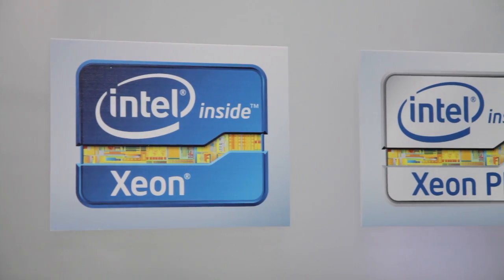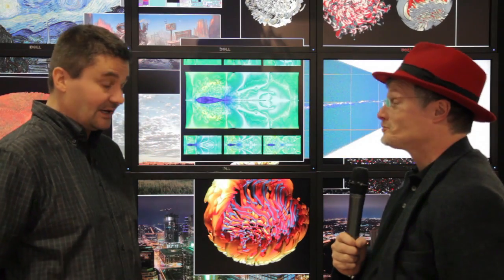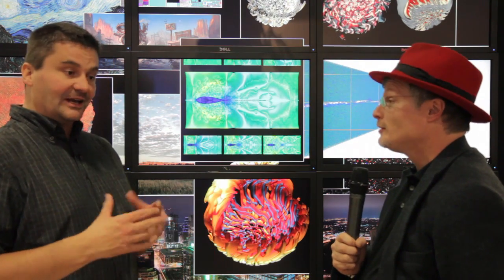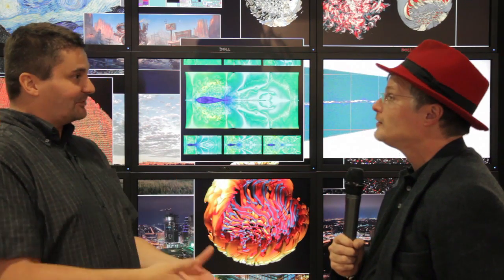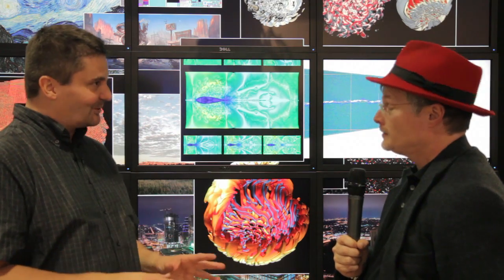TACC Stampede Supercomputer Comes in at #7 on TOP500 with Intel Xeon Phi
In this video from SC12, Lars Koesterke from the Texas Advanced Computing Center describes how hundreds of science applications are being ported to the the new Stampede supercomputer powered by the Intel Xeon Phi.